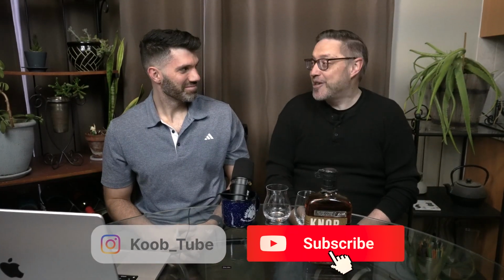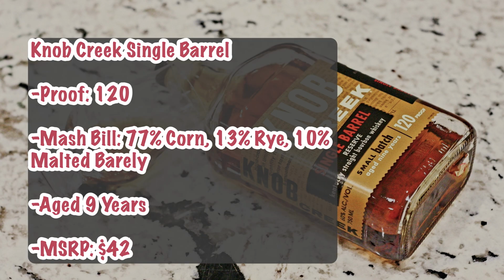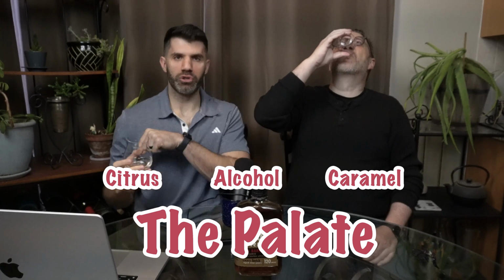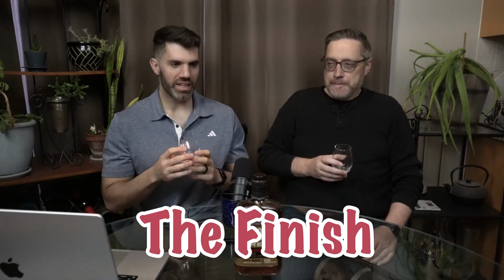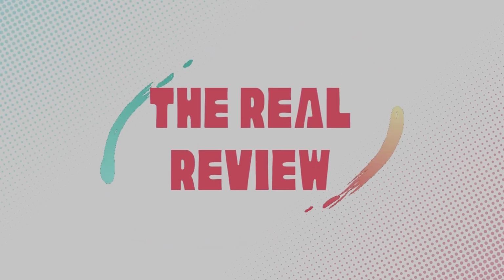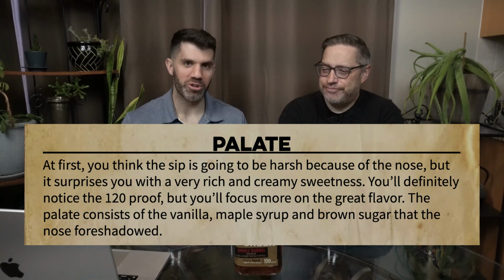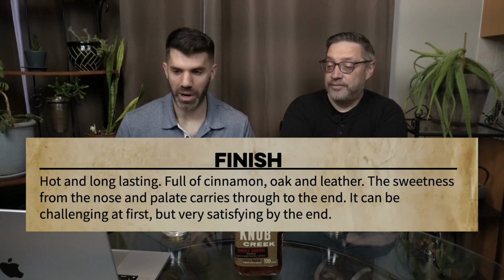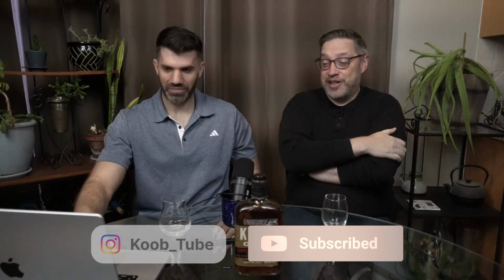Is This Bourbon TOO HOT To Handle? ft. Captain Jack. Unrefined Ep11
Captain Jack Andrews from Unabated is our guest! Looking for good bourbon reviews? We share our thoughts on the Knob Creek Single Barrel, 120 proof bourbon. You can sign up for Unabated, the world's premiere sports betting tool,

Hard to find good bourbon reviews? The bourbon review here is good. The bourbon... not so much.

Dan Koob reviews and educates on bourbon every week on this youtube channel. Make sure to WATCH his review of Knob Creek Single Barrel

My name is Dan and for the past several years I have been obsessed with good bourbon and trying to find good reviews.The individual stories, the hard work that goes into making them, the minor changes along the maturation process that separate spirts in the long run.

I am however- NOT a good bourbon reviewer. But let's change that.

Every week, I'll do reviews of different bourbons.